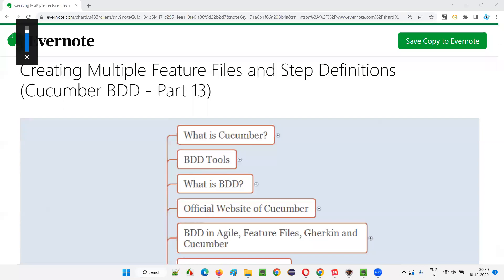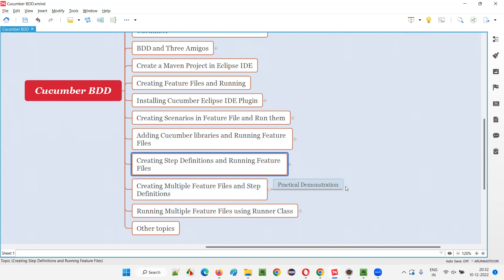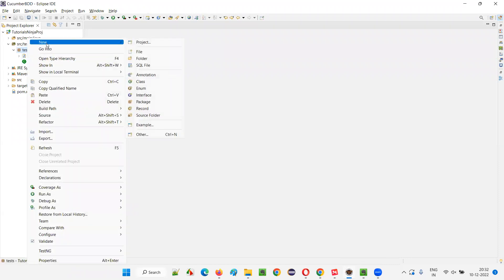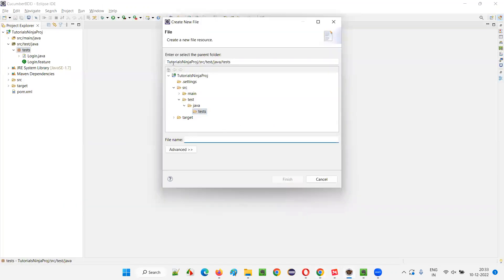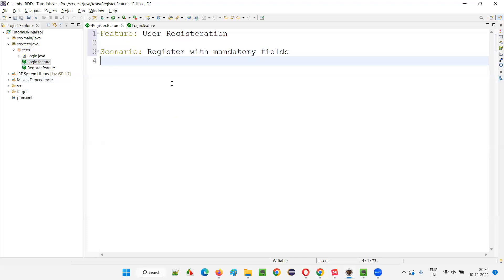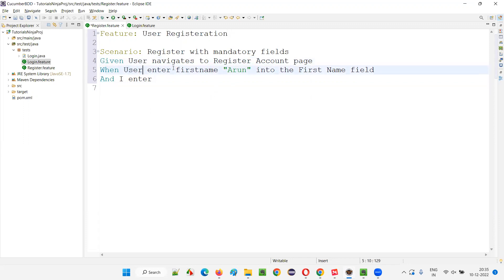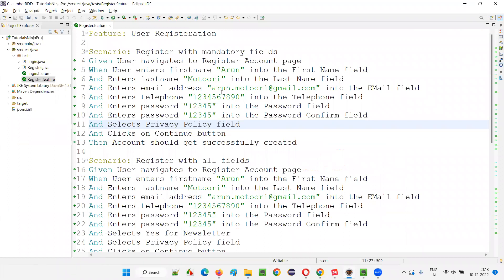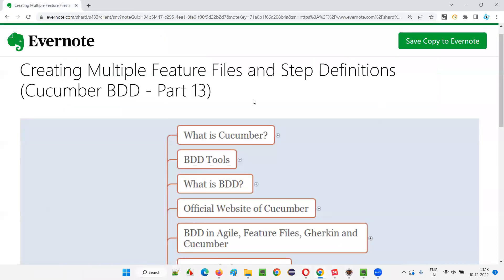Creating Multiple Feature Files and Step Definitions (Cucumber BDD - Part 13)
In this session, I have practically demonstrated Creating Multiple Feature Files and Step Definitions